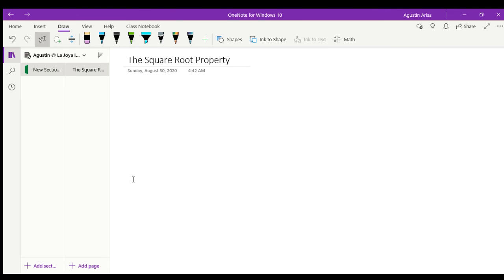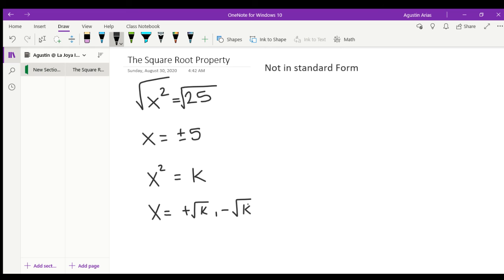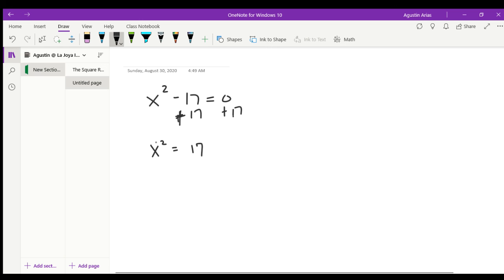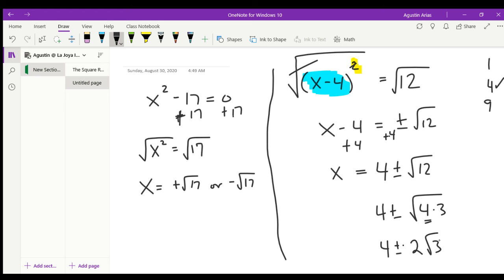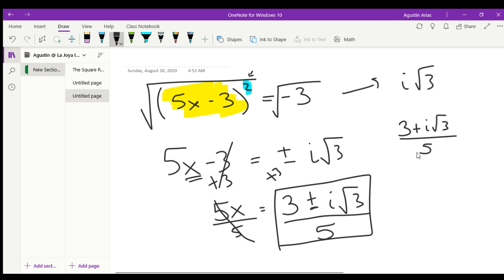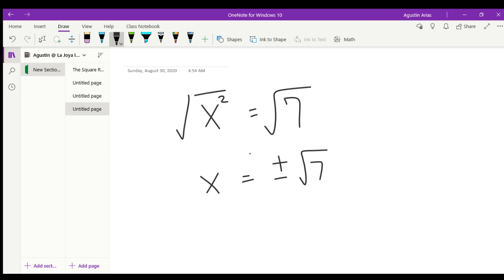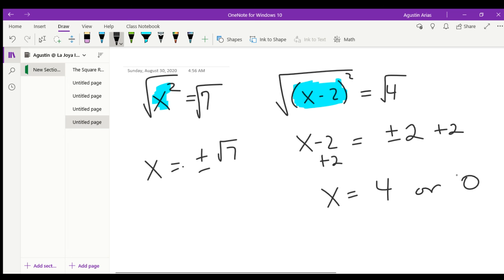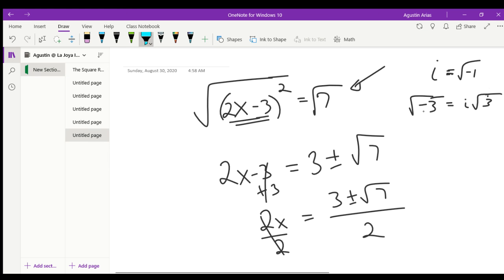Square Root Property